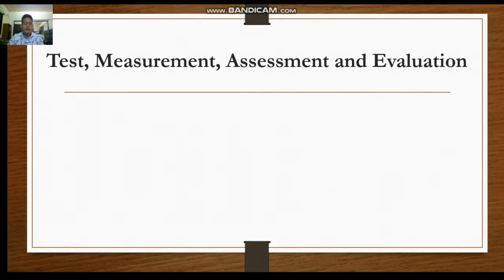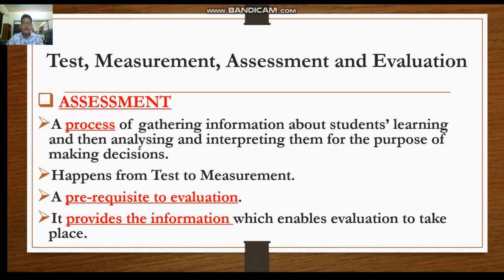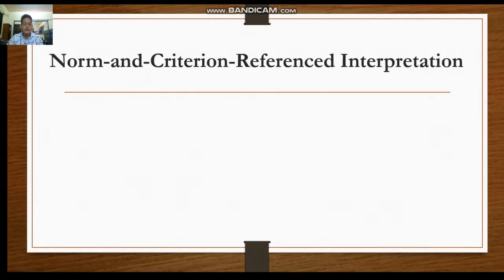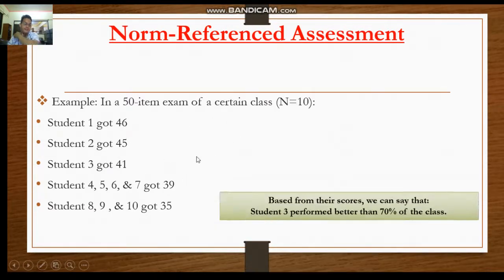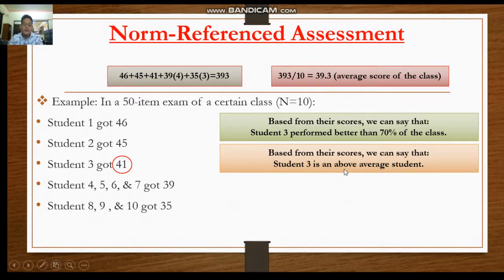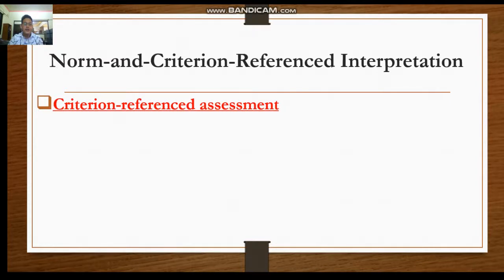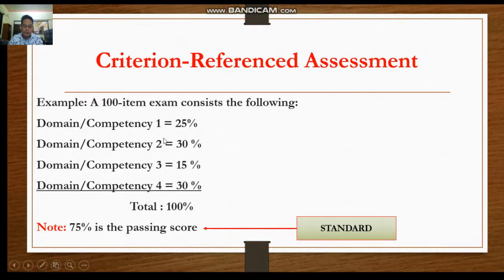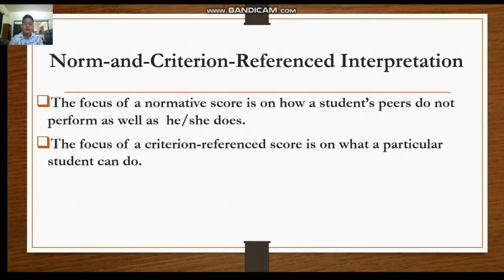Test, Measurement, Assessment, and Evaluation (Norm-and-Criterion-Referenced Assessmentl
Lesson 1 of Assessment of Learning 1